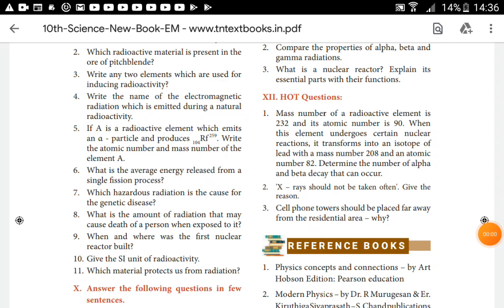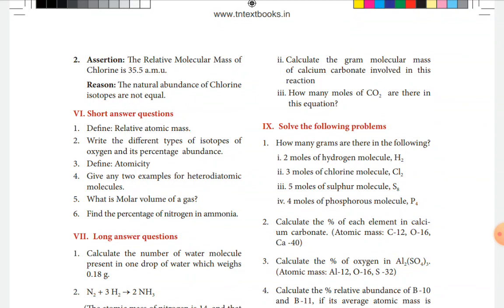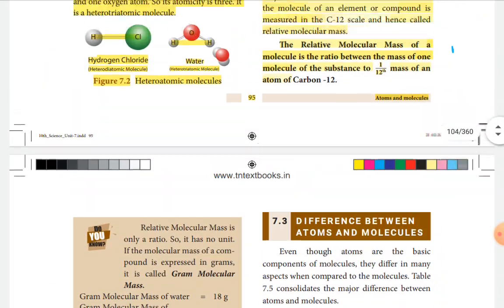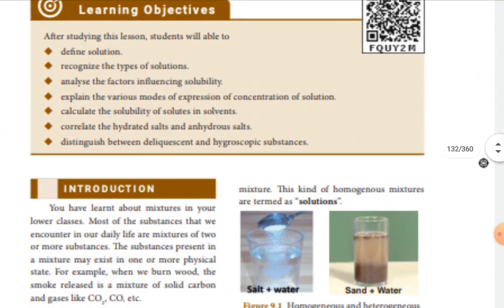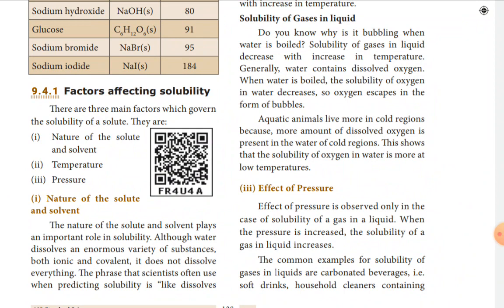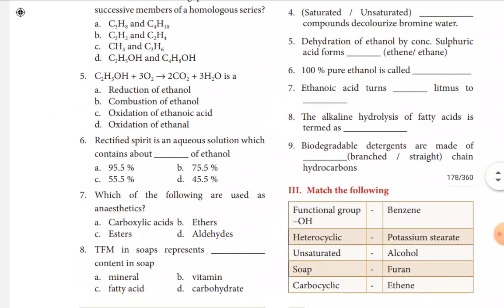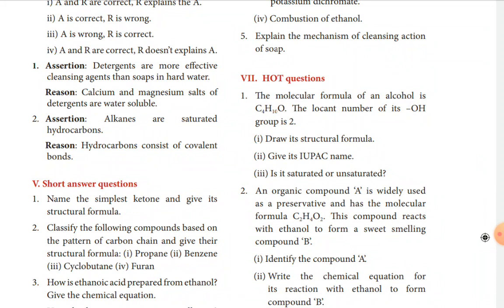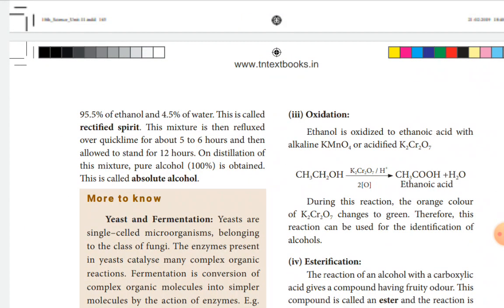Revision,Units-7,9 &11, Part -1.